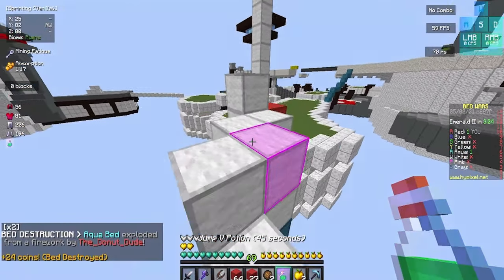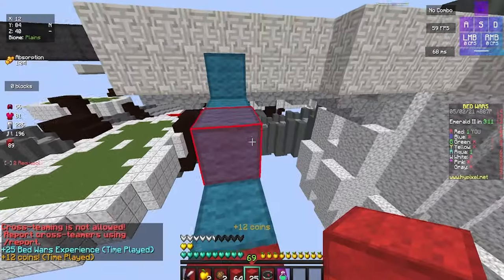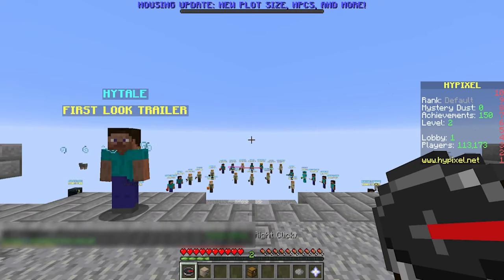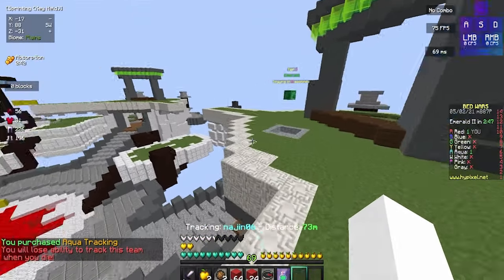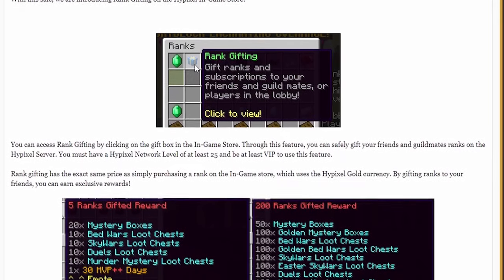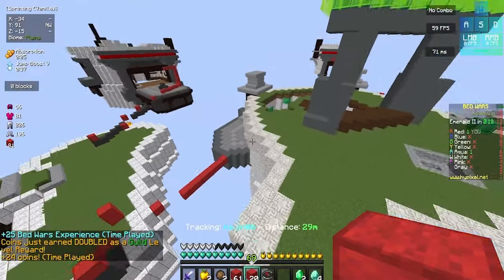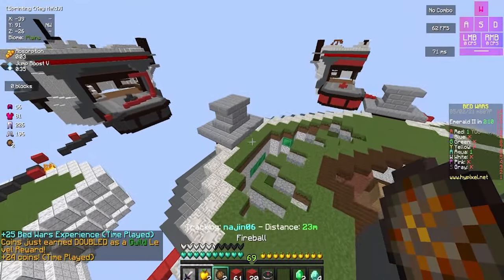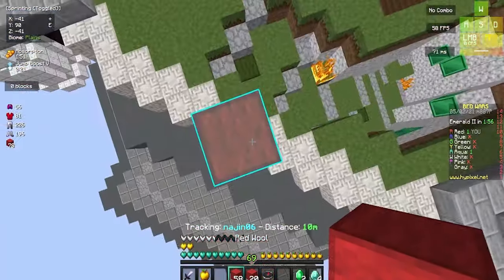How to Get the VIP Rank For Free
Hey Everyone, it's the Donut Dude and today I will be showing you guys how to get the VIP Rank FOR FREE! Remeber I cannot gurantee that his strategy will work but it should after a couple days. If you do enjoy today's video, please remeber to LIKE AND SUBSRIBE! peace :)

Client : Lunar
Recording Software: OBS Studio